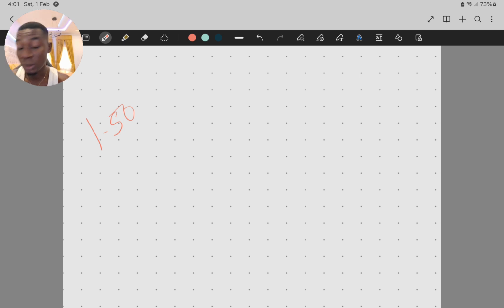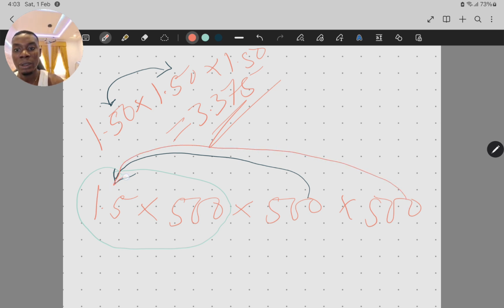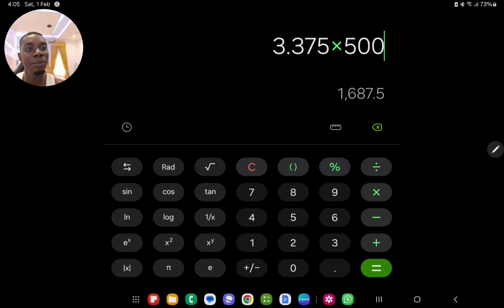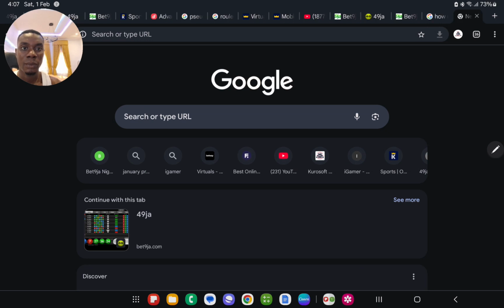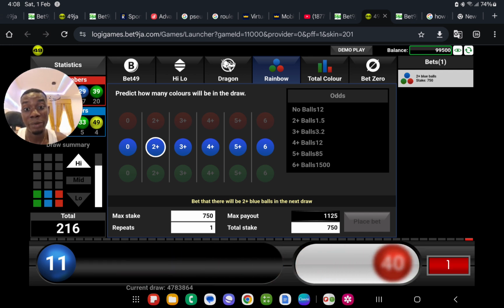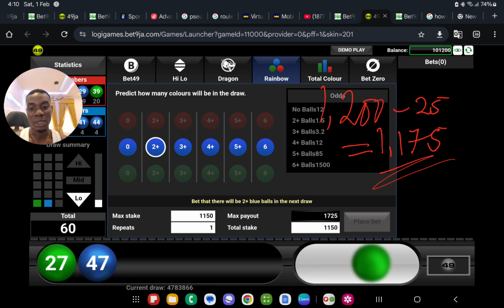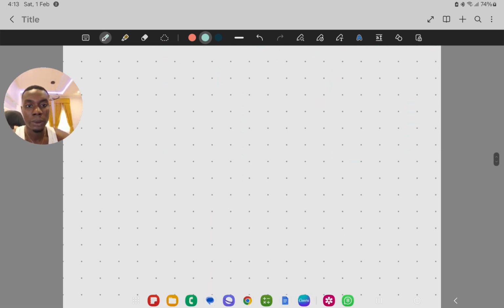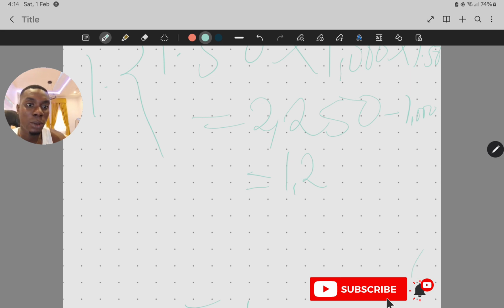From Theory to Practice: Rollover Calculations for Bet9ja 49ja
In this video, we dive deeper into the Rollover Strategy for Bet9ja 49ja, exploring its practical application and the advantages it offers for consistent profits.

Learn how to make accurate Rollover calculations, understand the key principles behind this strategy, and discover how to manage your bankroll effectively.

Whether you're a beginner looking to start or an experienced trader aiming to refine your approach, this video provides the insights you need to maximize your gains on Bet9ja 49ja.